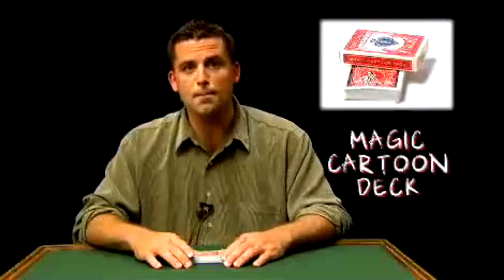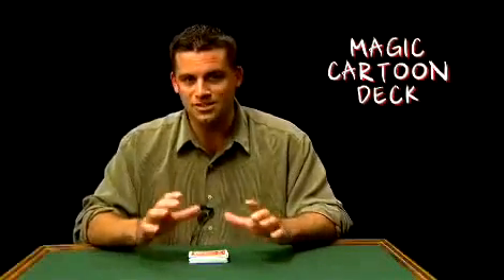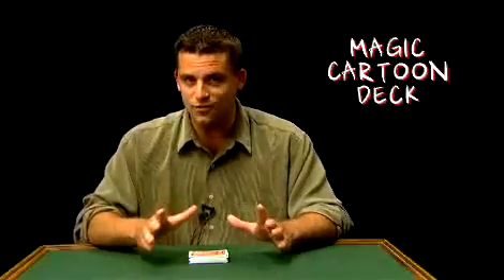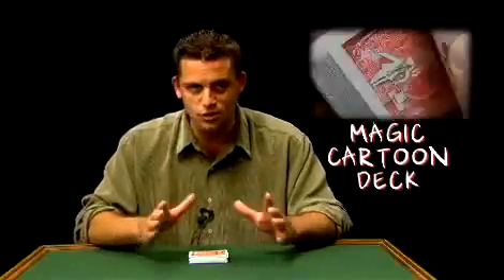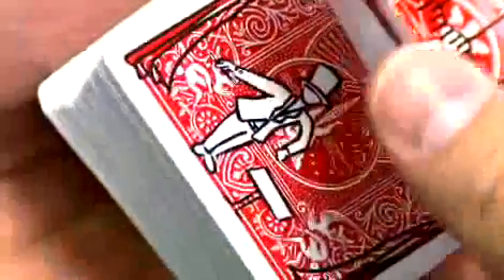Cardtoon Deck - Magic Makers.